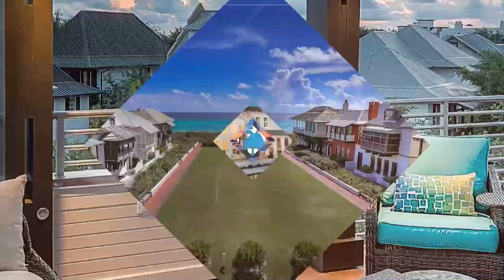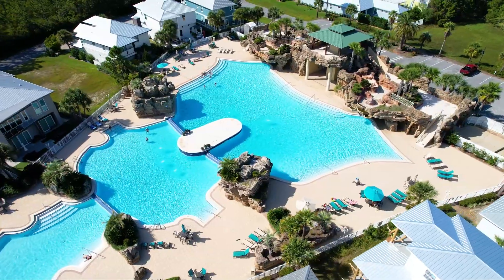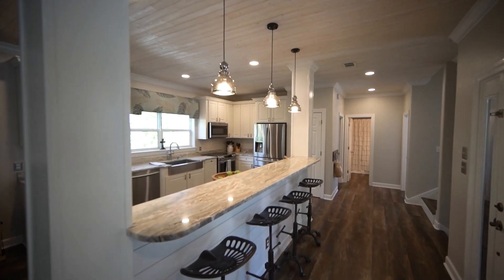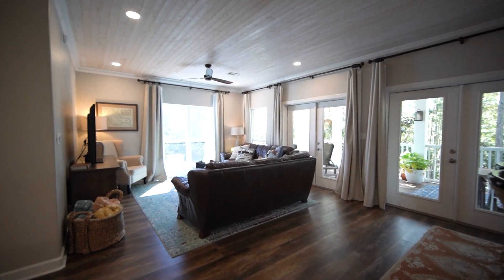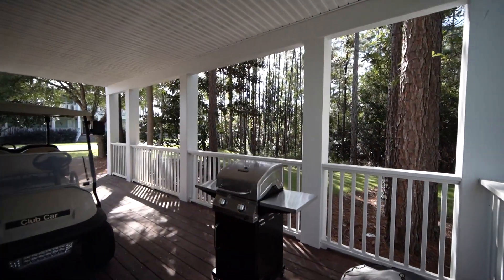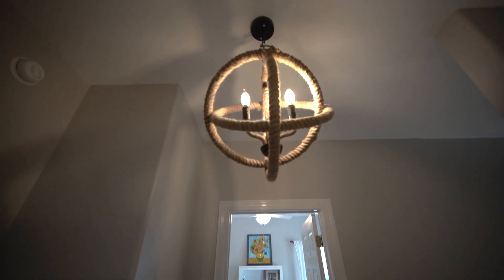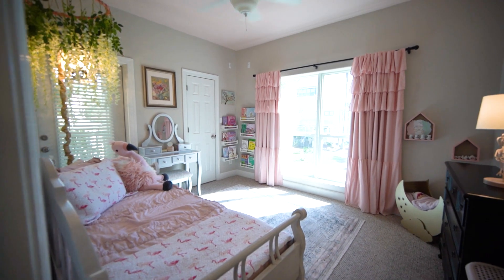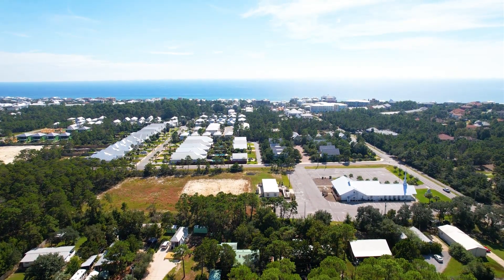Hot 30A Property~Cypress Breeze Plantation~Living in Panama City Beach and Beyond!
Welcome home! This inviting home feels like you are living in a giant treehouse with 3 balconies and 3 large side porches. Situated at the front gated entrance of Cypress Breeze Plantation, you are in a prime location to all that 30A life has to offer. Just a bike, walk, or golf cart ride to Ed Walline public beach access (approximately 1/2 mile, Gulf Place shops and restaurants, Helen McCall Park, the skate park, the Longleaf trail head of the Timpoochee bike trail, and Topsail Preserve Hill State Park. The west end of 30A is the outdoor enthusiast dream. After a day of activities come back and relax at the community resort sized lagoon pool with waterfalls and observation deck. This home is private on two sides and backs to protected conservation area. This home is in flood zone X

Link to the MLS listing.

83 Cypress Breeze